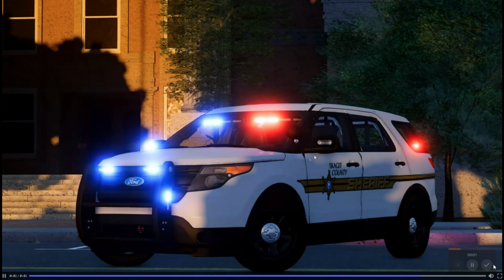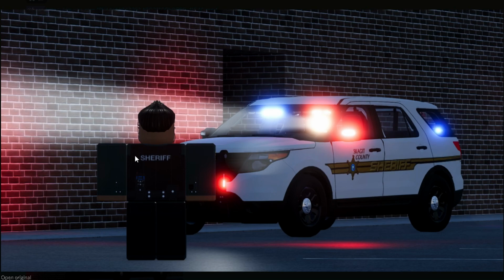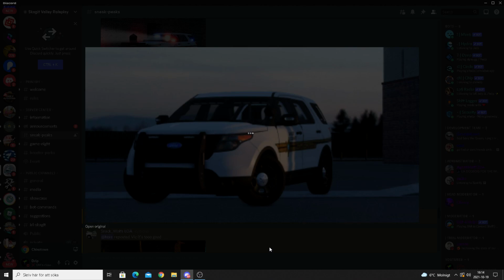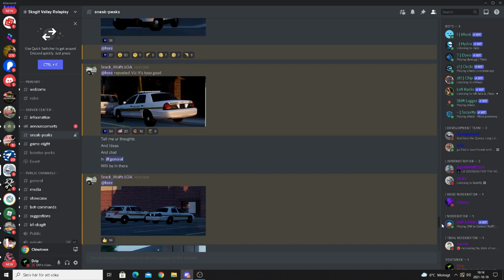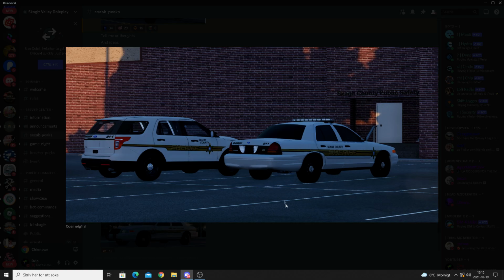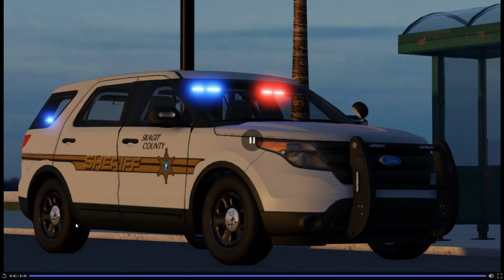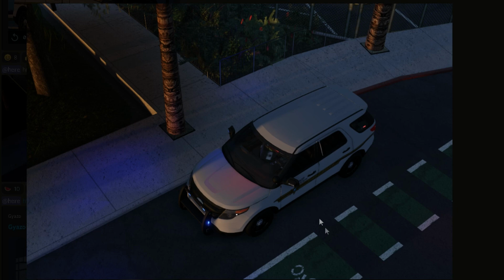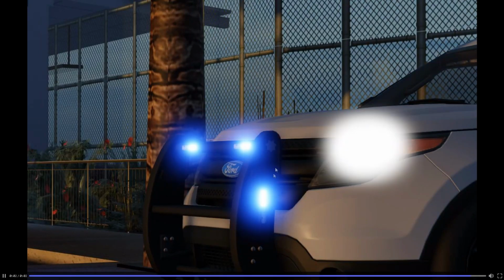This Roleplay Game NEVER Fails To IMPRESS! (Roblox)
The game: Not out yet, haa!